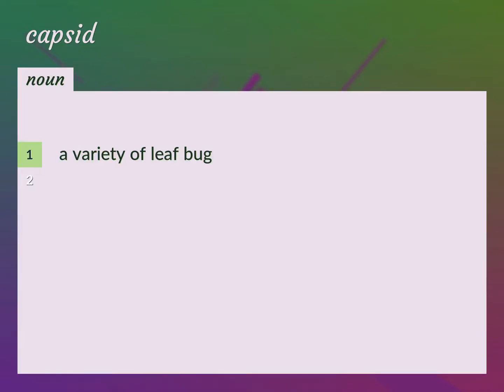Capsid | meaning of Capsid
What is CAPSID meaning?